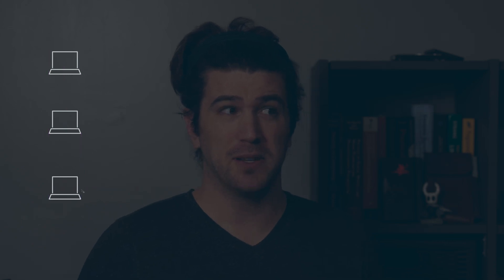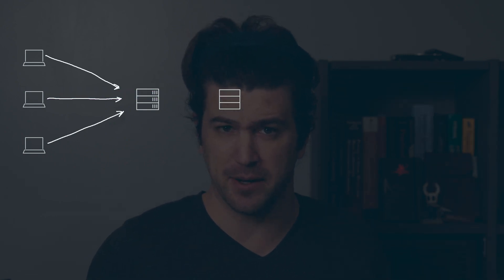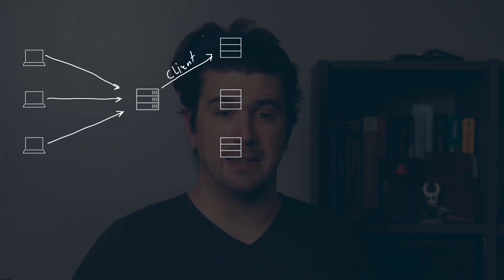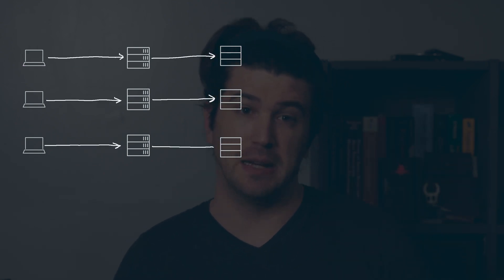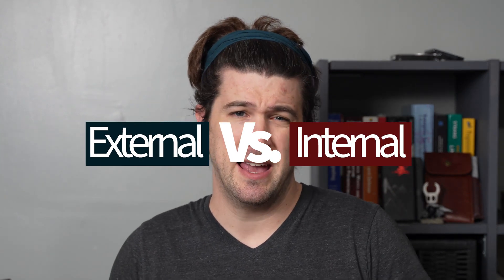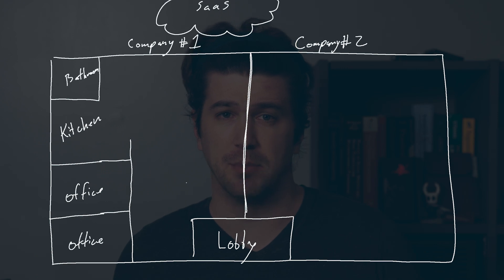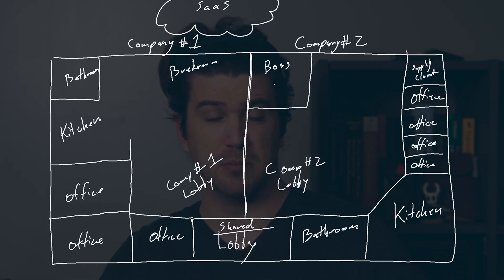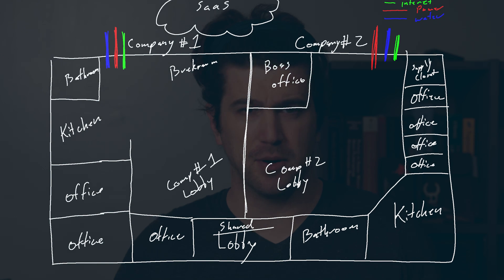Multi-Tenancy in the modern world! An introduction for kubeflow MT.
Hey everyone! I just wanted to have a quick conversation before releasing my kubeflow multi-tenancy videos as I think the word is quite confusing and almost everyone has their own idea of what it means!

If you like this format, I have some others that I could do!

Kubeflow multi-tenancy coming soon!